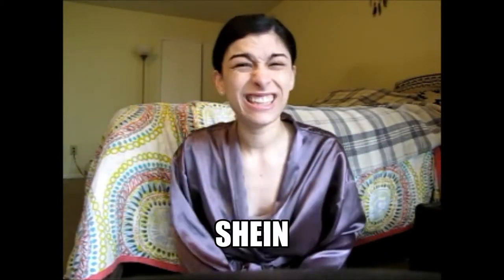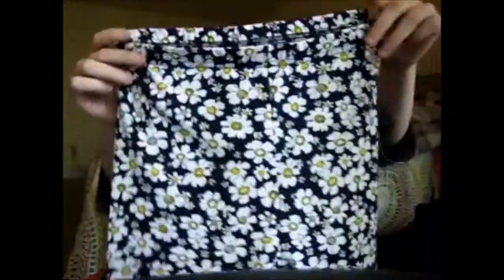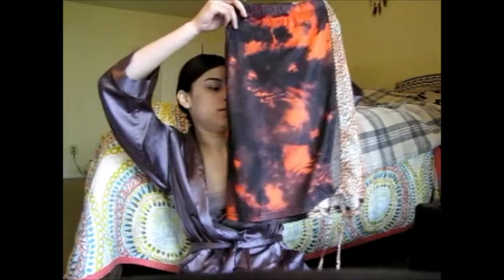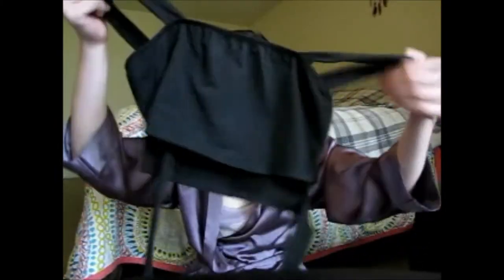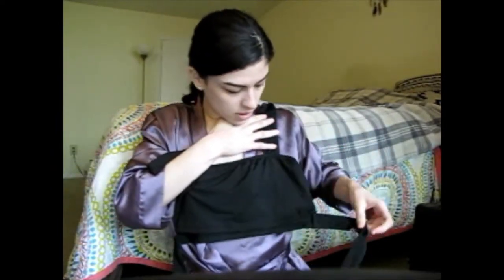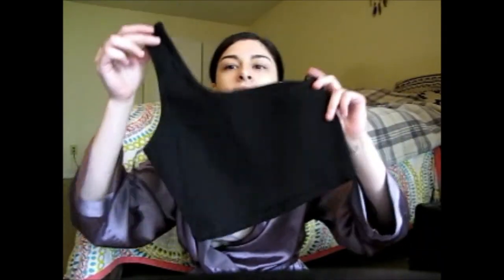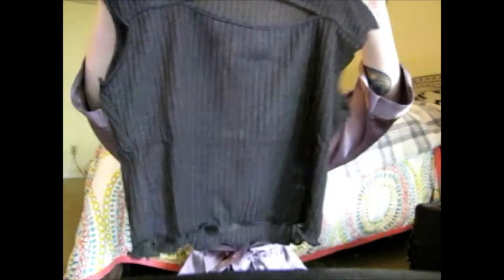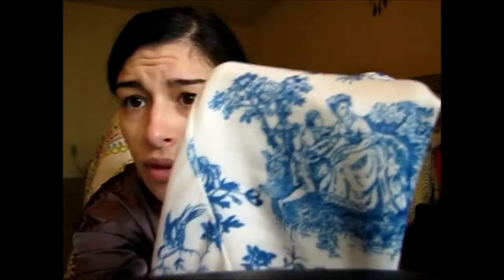SHEIN TRY ON HAUL! (dancing edition)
I had a blast trying on these clothes I will drop a link to the website, sorry if I am pronouncing the website name wrong my baddddd. LOVE YOU GUYS THANK YOU